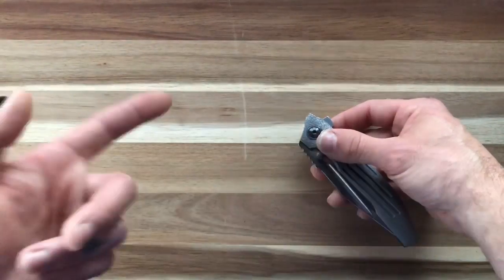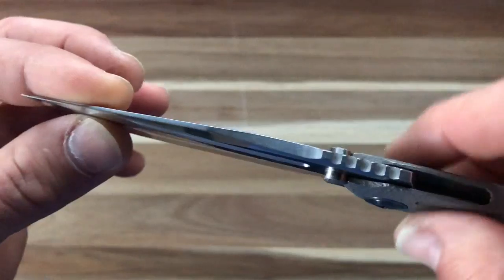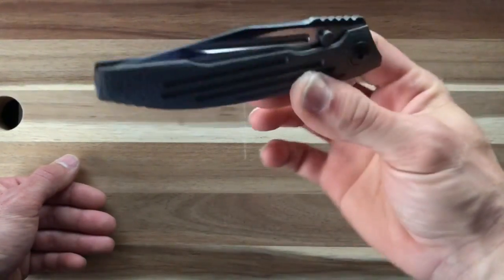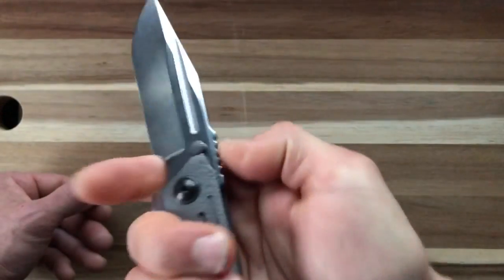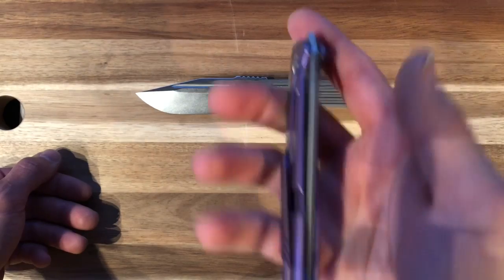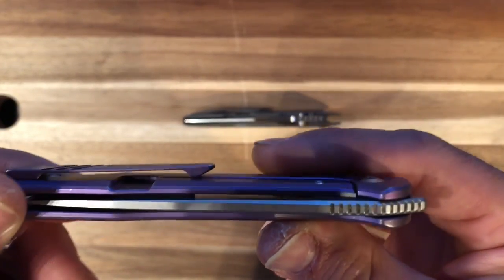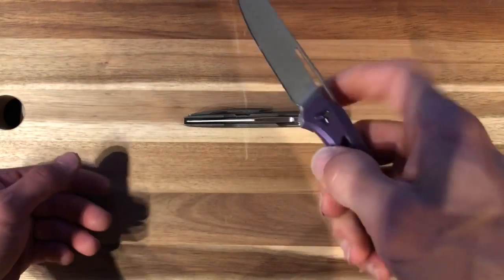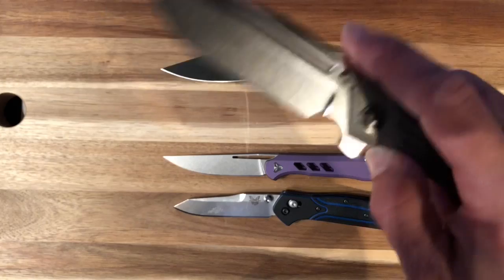Rassenti Snafu 2.0 and Boos Blades Smoke First Impressions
This is a first impressions video of the Peter Rassenti Snafu 2.0, and the Boos Blades Smoke. Both of these knives are loaners from a very gracious subscriber, and will eventually get hype vs reality reviews.